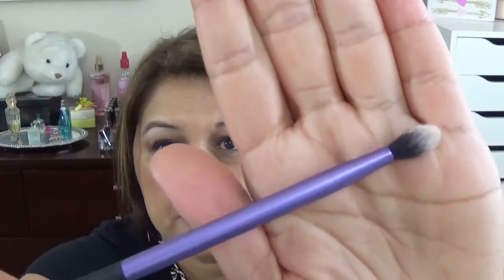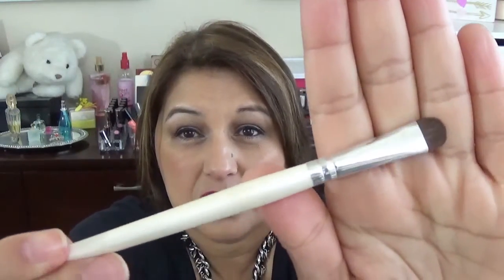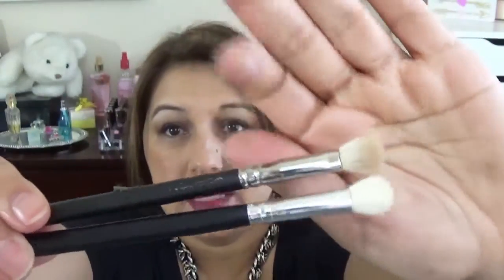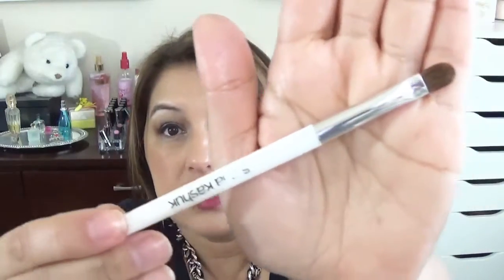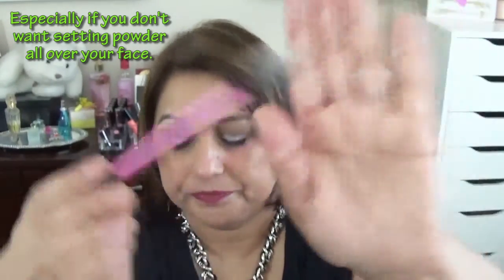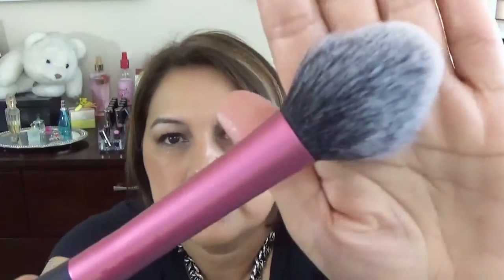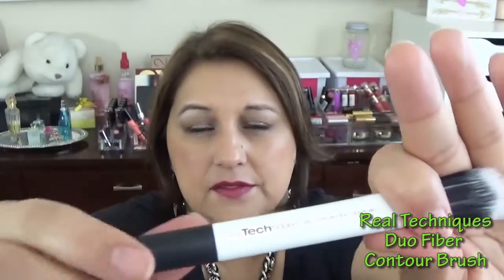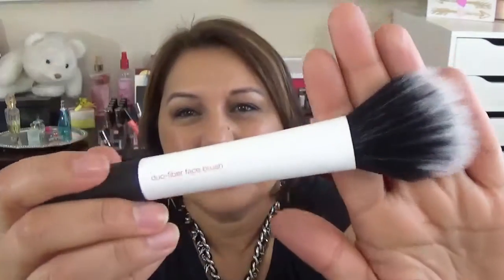My Favorite Drugstore Makeup Brushes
In this video I tell you what my favorite drugstore makeup brushes are - as requested by nany of you.  Thank you so much for your patience! :) These are the brushes I reach for on a daily basis.

The list of brushes I mention in the video are (in the order mentioned):

-elf Eye Shadow Brush
-Crown Flat Shader Brush
-Royal Langnickel Silk Crease Brush BC430 (similar to MAC 224)
-Royal Langnickel Silk Blending Brush (similar to MAC 217)
-Sonia Kashuk Small Eye Shadow Brush #106
-elf Eye Crease Brush
-elf Angled Eyeliner Brush
-Sonia Kashuk Fan Brush #129

Bonus 3 Brushes I don't use daily:
-elf Small Stipple Brush
-Real Techniques Duo Fiber Contour Brush
-Real Techniques Duo Fiber Face Brush

Mentioned in video:

The video where I talk about the Royal Langnickel Brush similar to MAC 224:

Another wonderful list of mature women on YouTube can be found here (provided to me by Lulu On Beauty):

(Get money back to shop. Not a gimmick - I use this all the time and it works.)

You get $10 on your first order.
(Minimum purchase of $15 is required.)